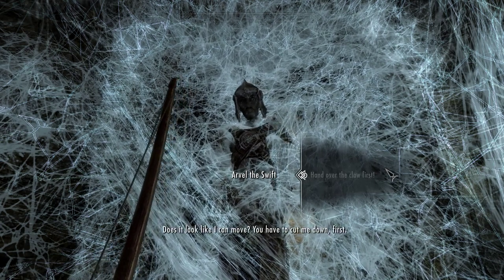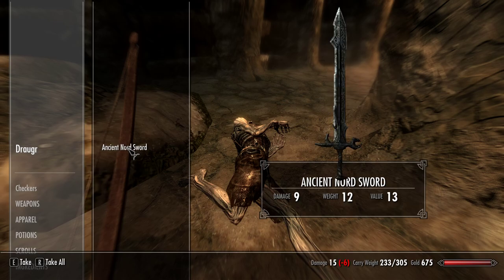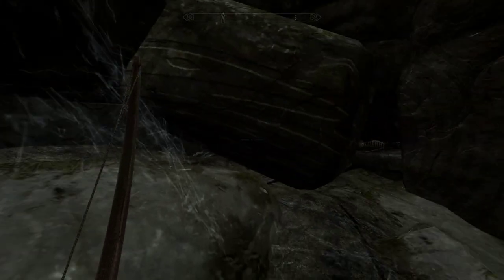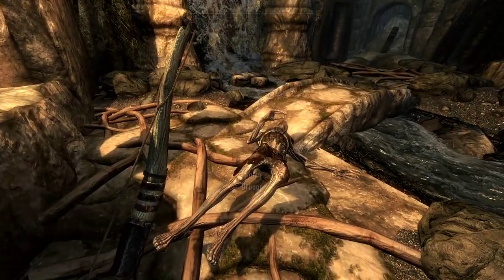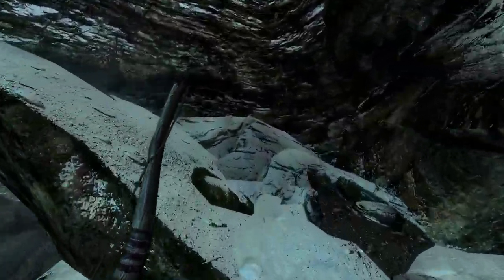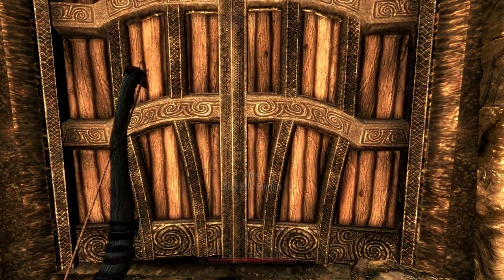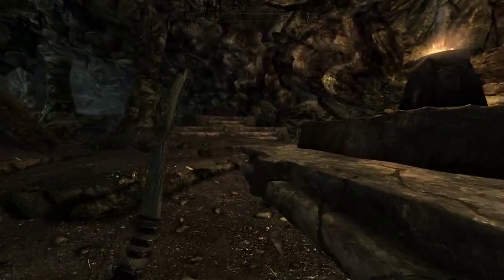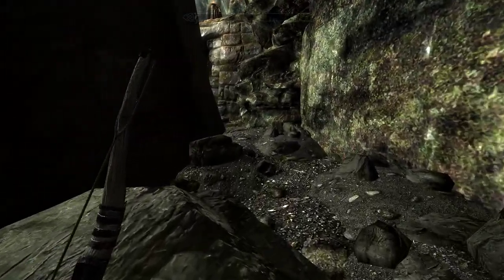Checkers' Mellow Skyrim Let's Play Part 3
In this episode, Checkers takes on the inhabitants of Bleak Falls Barrow - beginning to end!